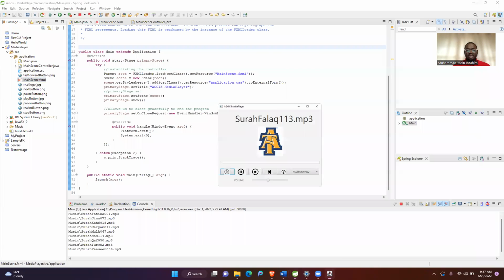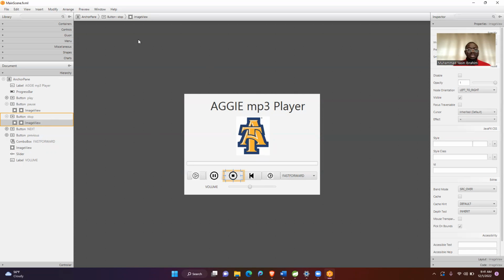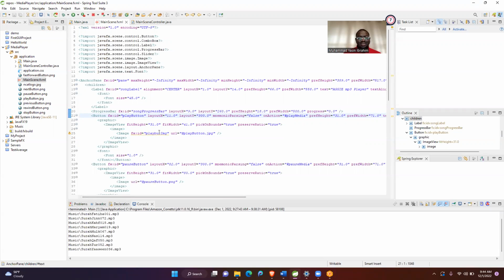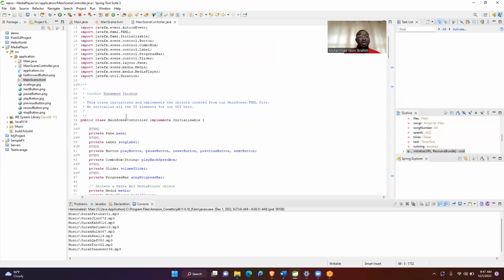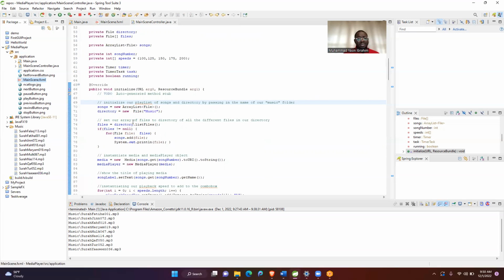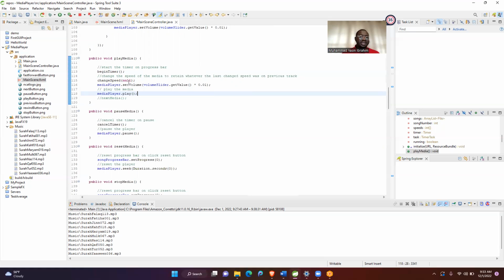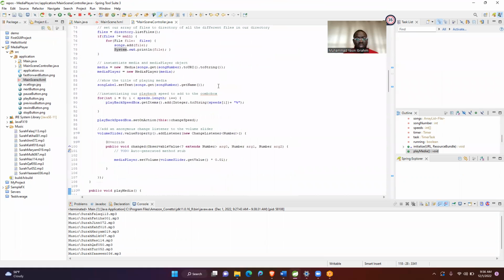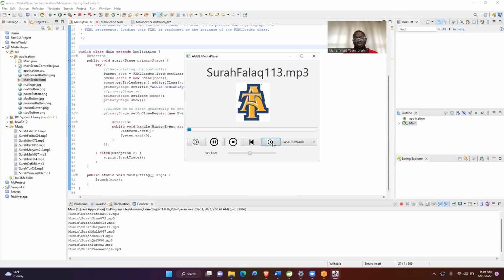Muhammad Ibrahim MediaPlayer Project Presentation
My presentation for the CST 240 Final Project